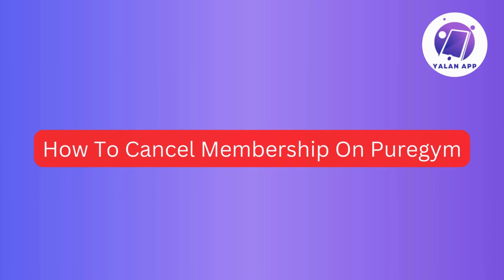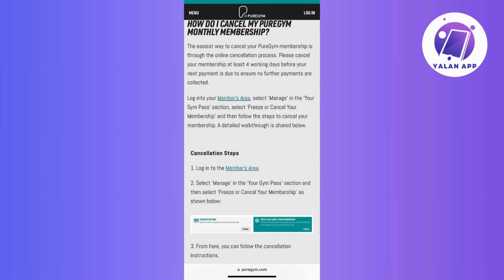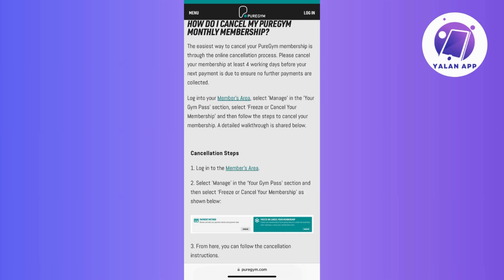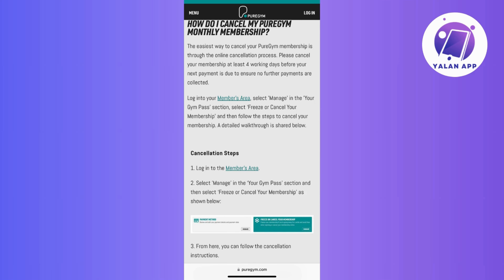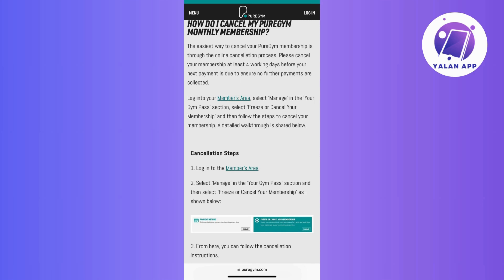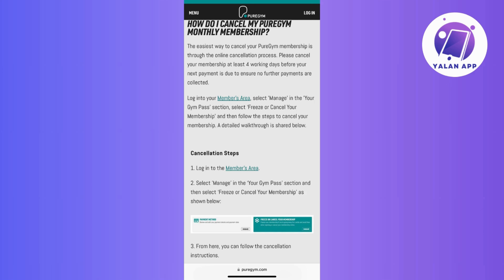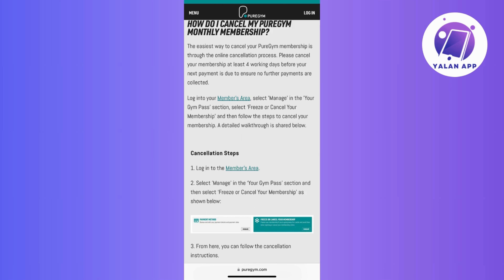How To Cancel Membership On Puregym (2025)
If you want to cancel your membership on Puregym, this tutorial will be perfect for you!